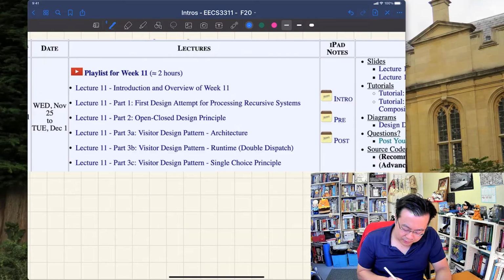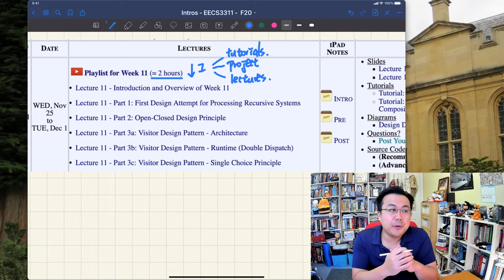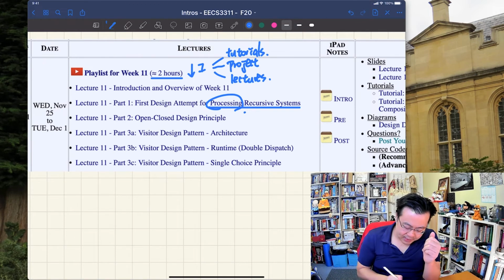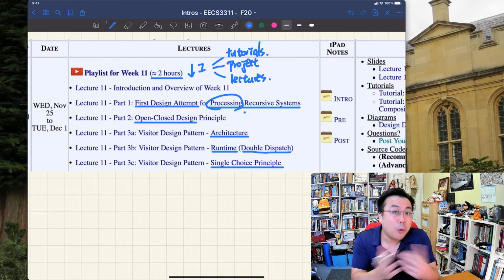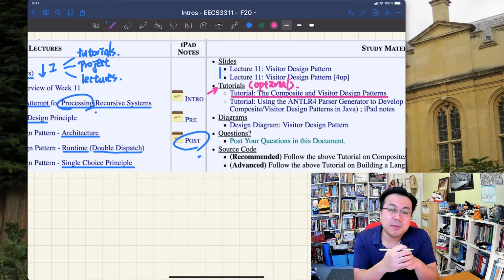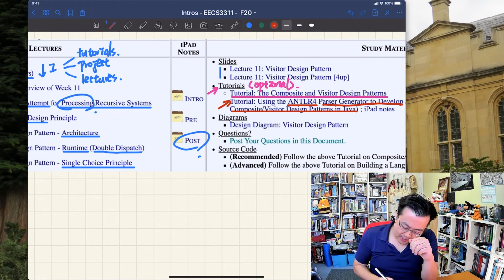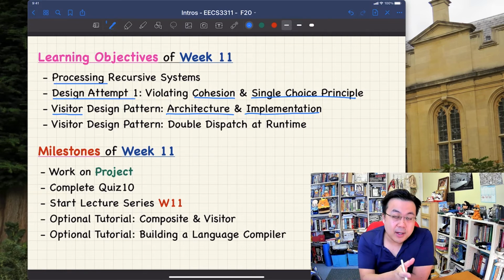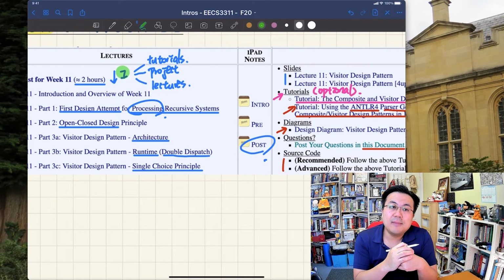[HD] EECS3311 F20 Lecture 11 - Introduction & Overview of Week 11